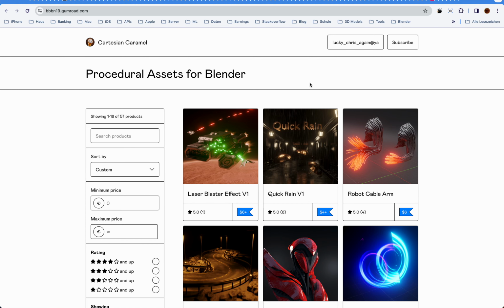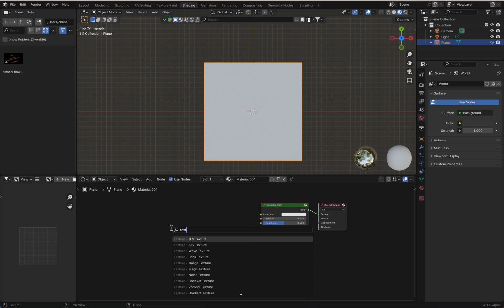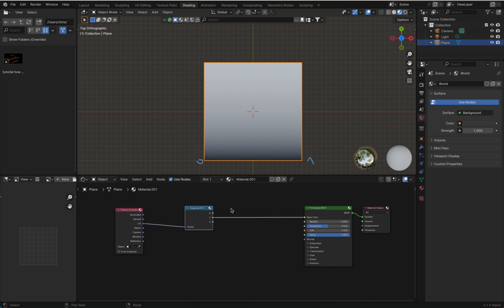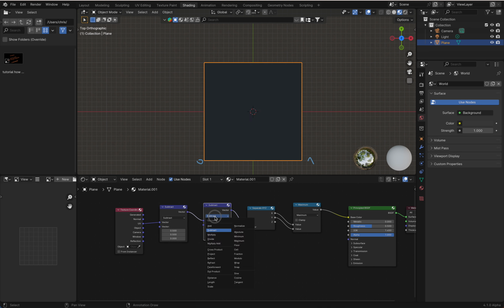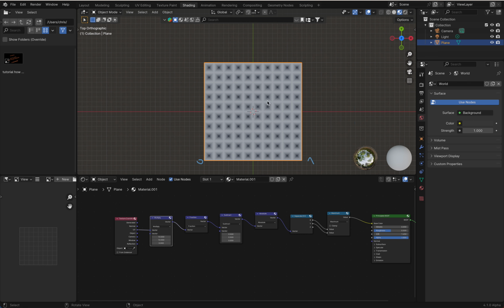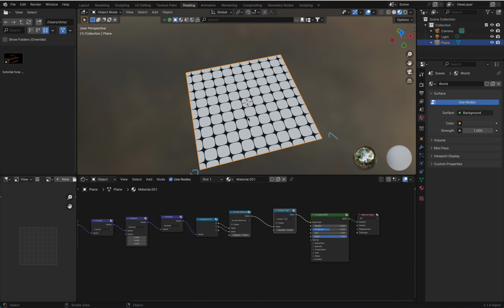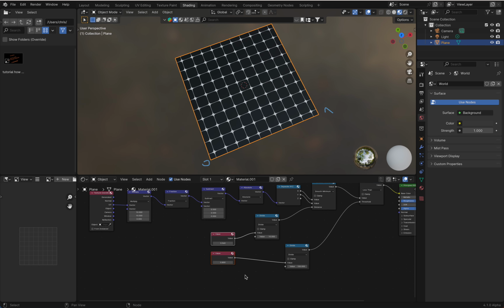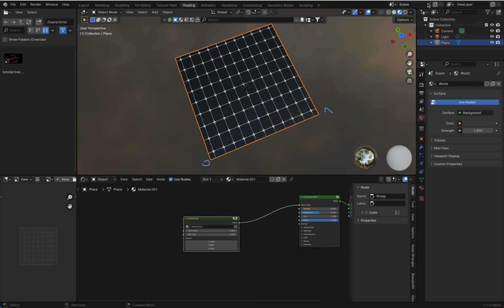Shader nodes tutorial: How to create this cool texture via shader nodes procedurally.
In this tutorial you will learn how to create this cool texture procedurally.

Big shoutout to CartesianCaramel, who provided this node tree for free via his free trail node tree on his page.